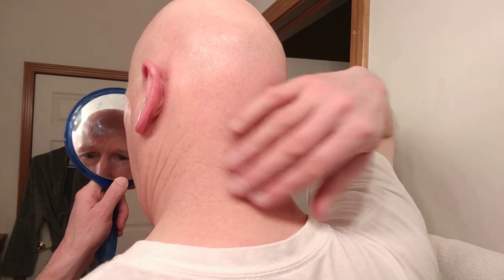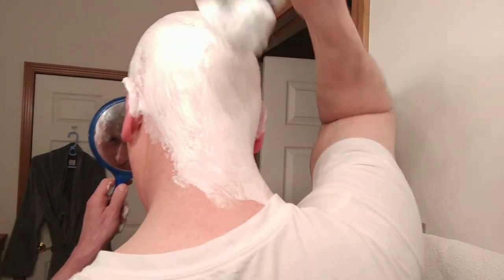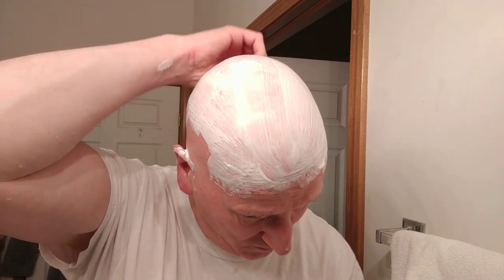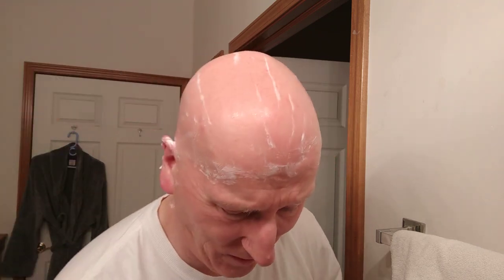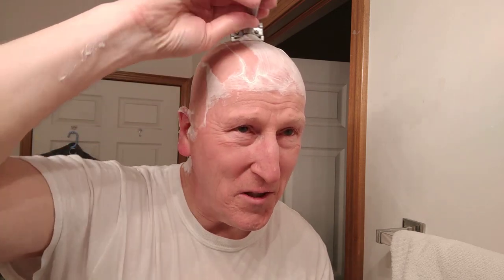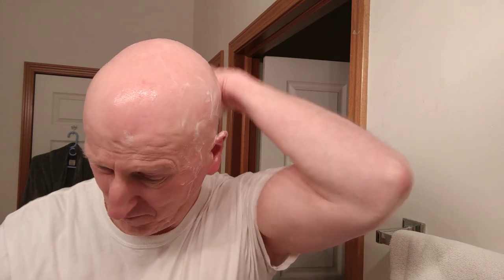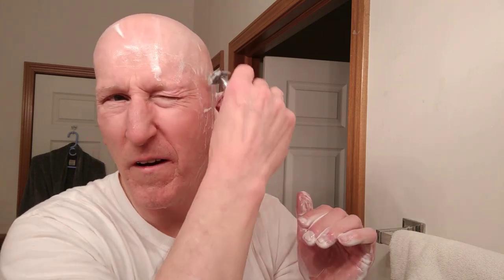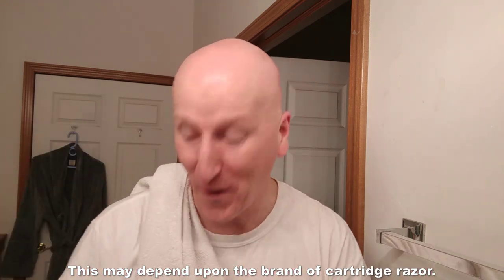Steam Razor Head Shave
Head Shave with Steam Razor

The Executive Shaving Company
10-11 Museum Business Park
140 Woodhead Road
Glasgow G53 7NN
Scotland
T: 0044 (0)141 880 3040

For this evening head shave, I used the Stem razor from Globalshave.club.  I enjoy using this particular razor due to the handle’s size and knurling.  It offers nice weight and good “grippiness.”  The handle is styled after the classic Gillette Fat Tech handle, only the Steam’s is larger.  The length is perfect for reaching back and shaving along the neckline.   Additionally, the Steam razor offers a little more efficiency than the Edwin Jagger DE89.

Globalshave.club

VIKINGS BLADE Pre Shave Oil, The Gentlemint (Watermint & Spearmint)

VIKINGS BLADE Pre Shave Oil, Sunrise Citrus (Mandarin, Tangerine & Orange)

VIKINGS BLADE Pre Shave Oil, Black Forest (Sandalwood & Western Cedar)

Proraso Shaving Soap in a Bowl, Sensitive Skin, 5.2 oz

Yaqi R1732 Ferrari Rough Complex White Tuxedo Synthetic Shaving Brush

All Yaqi brushes on Amazon.com

Perma-Sharp Double Edge Safety Razor Blades, 100 Count, (20 packs of 5 blades on a display card)

Bee Bald SHAVE Premium Shave Cream (6 fl. oz.)

Bee Bald Scrub for Head and Face, 3 Fluid Ounce

Bee Bald Clean Head & Face Daily Cleanser - 4 Fl oz

Bee Bald Heal Post-Shave Healing Balm, 2 fl. oz.

Bee Bald Smooth Head and Face Moisturizer, 1.7 oz

Bee Bald Smooth Plus Daily Moisturizer With Spf 30 Sunscreen, 1.7 Oz

BEE BALD KITS:

Bee Bald 5 Piece Daily Skin Care Regimen Kit

Bee Bald 3 Piece Daily Skin Care Regimen Kit

Bee Bald Skin Care Kit, 2 Piece